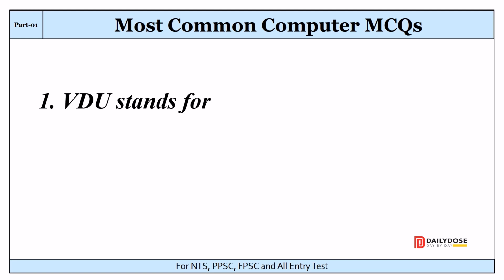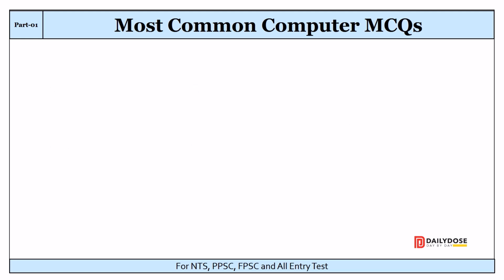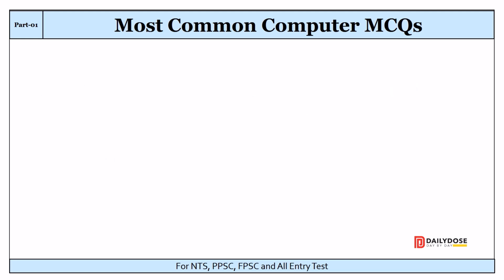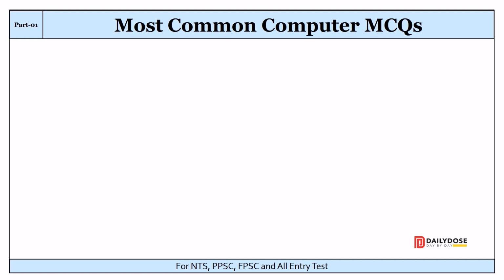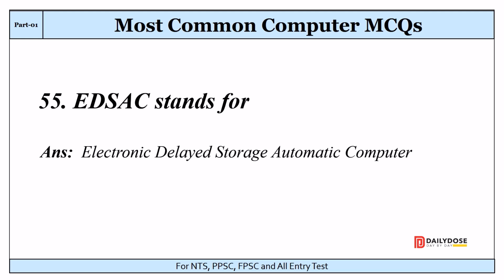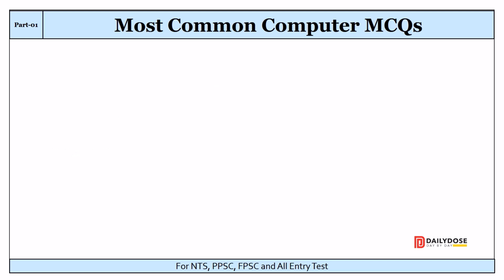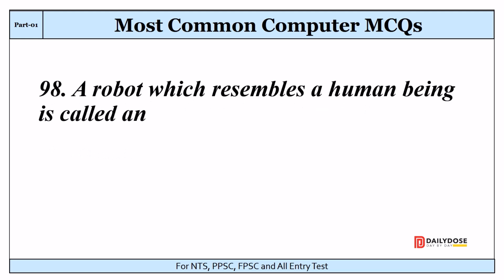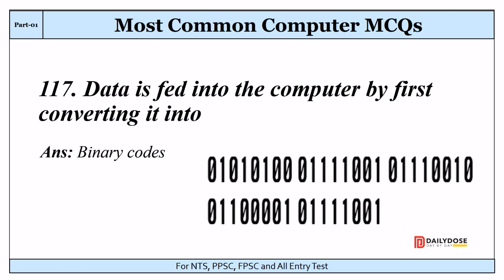Most Common Computer MCQs| Repeated Question Answers